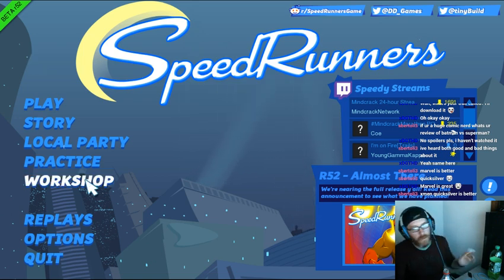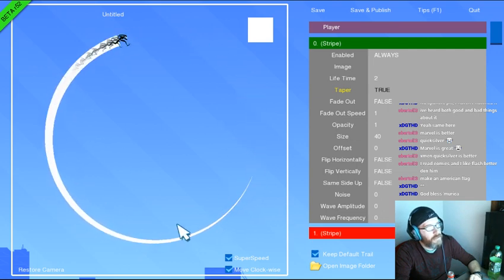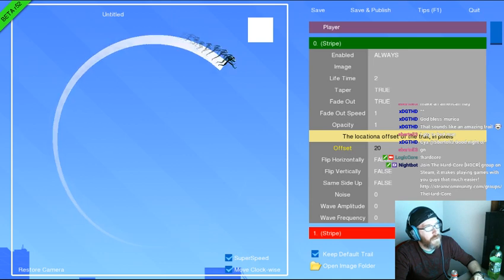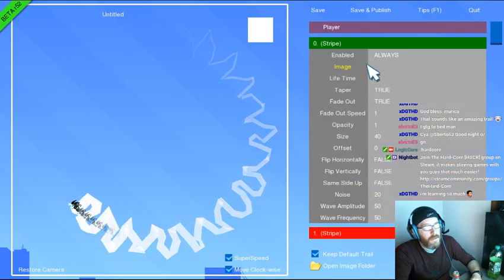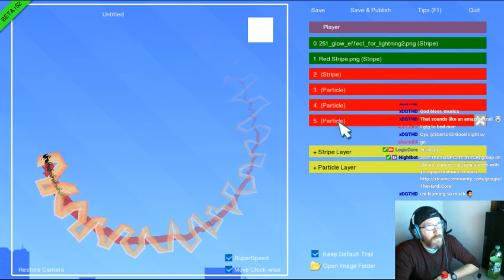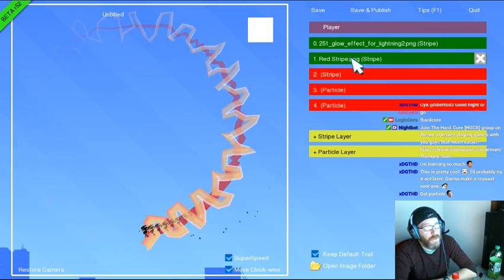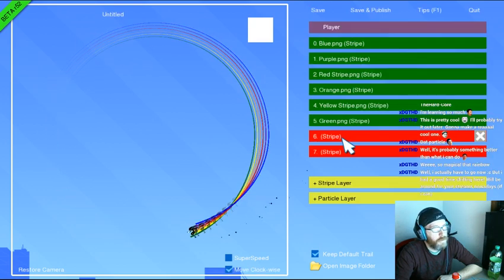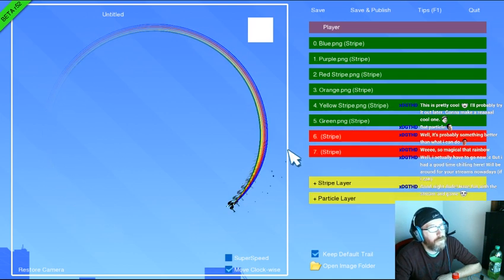:SpeedRunners: Trail Tutorial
A small syllabus on how to get started with making custom trails in the Workshop Trail Editor.

Hope this helps!